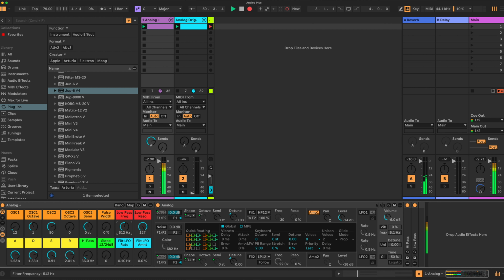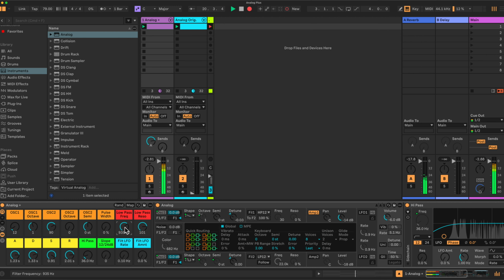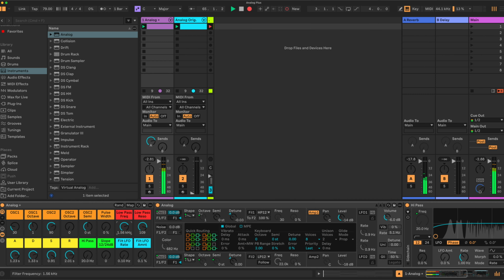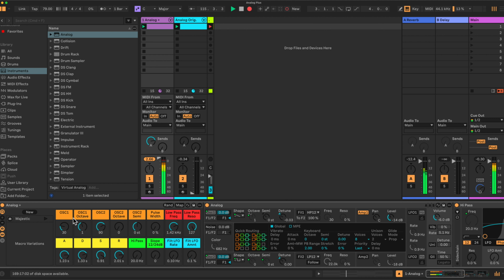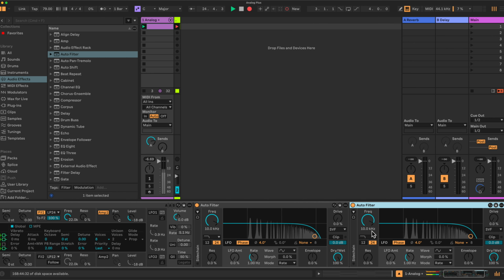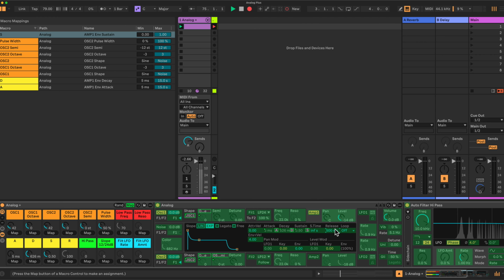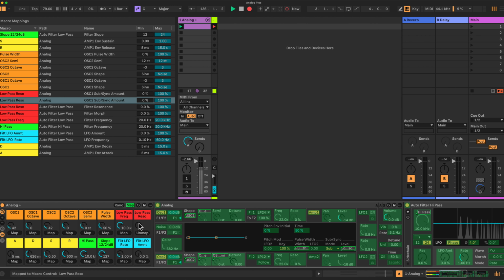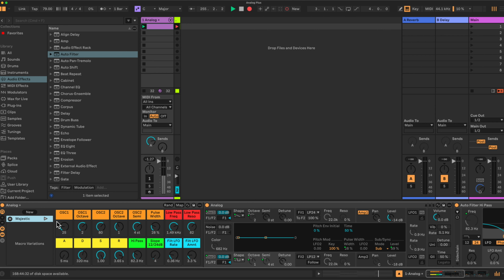How to Improve the Sound of Analog Synth (Ableton Live 12.2)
Revitalise Analog Synth by combining its core oscillators with the advanced filters of the new Ableton Live 12.2 Auto Filter. Analog Synth has been around since 2008, and filter modelling has changed a lot since then. Learn in this tutorial how to build this custom Instrument Rack to produce richer, warmer, and arguably nicer analog-style tones from a classic synth.

00:00 Intro
01:23 How the Instrument Rack works
07:38 Set up the Rack
14:20 Macro settings & Rack test